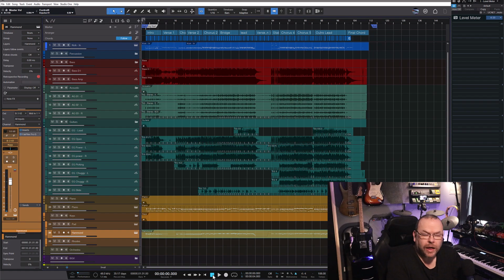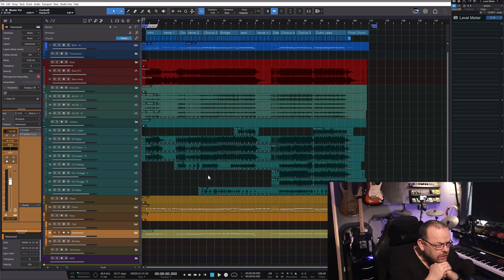Producing a song for a client part 04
In this mini series, I am producing a song for a client & I thought you might like to come on the journey with me.

If you & I haven't met yet, Hi, Im Stuart.
I run a home based remote recording studio called Stubert Studios.

Do you need someone to mix or master your songs?
Do you need some session playing - Bass, Drums, Rhythm Guitar or Keys?
Want a fresh pair of ears to listen to your mix to help you get it completed?
Then I would love to work with you.

Do you want to improve your DI guitars?
I have something for you that will help you do that